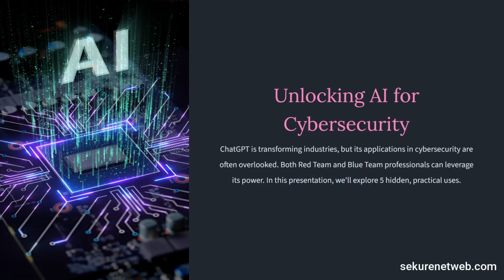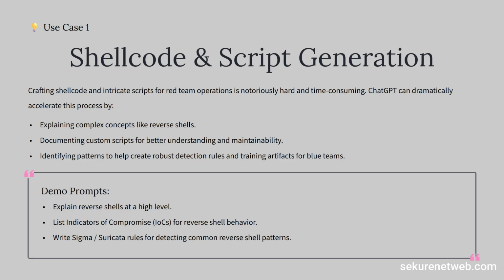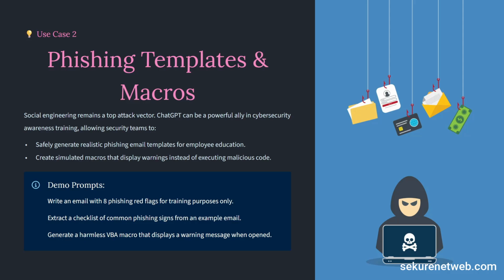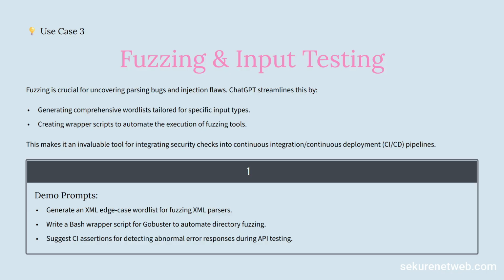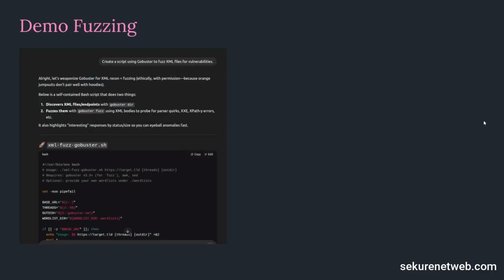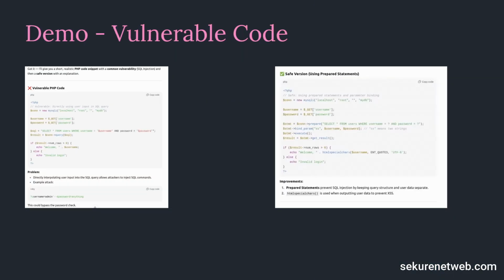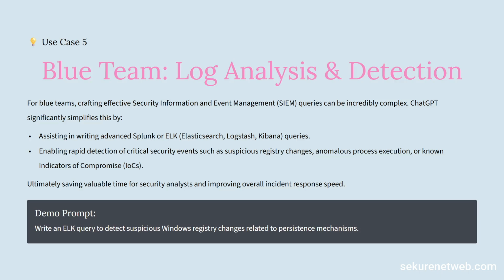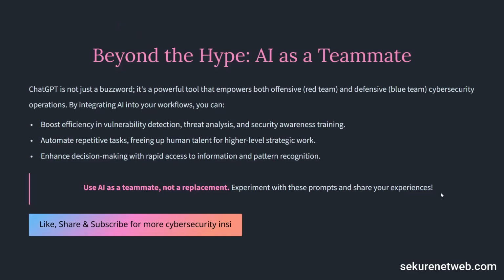5 Hidden Uses of ChatGPT for Cybersecurity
Discover 5 hidden ways ChatGPT can be used in cybersecurity for both Red Team and Blue Team tasks.
In this video, we cover practical use cases and safe demo prompts.

Whether you’re a penetration tester, blue team analyst, or developer, these use cases will show you how to leverage ChatGPT as a powerful assistant in your workflow.

Download a free guide on how to start in cyber security